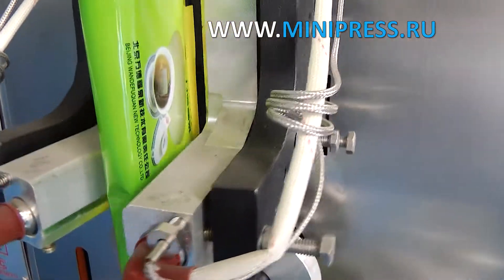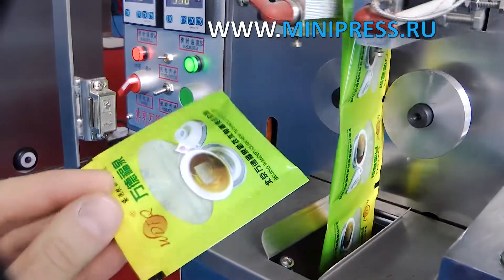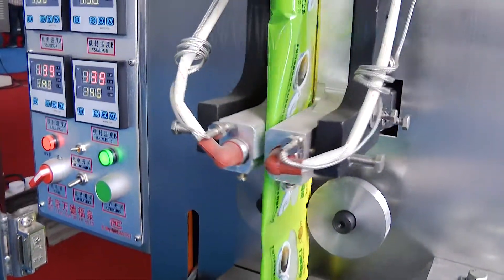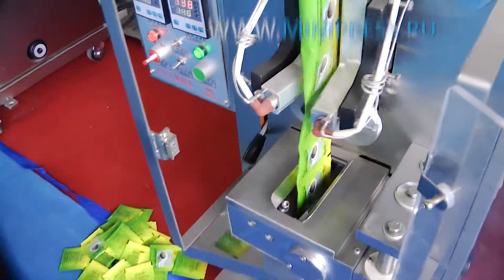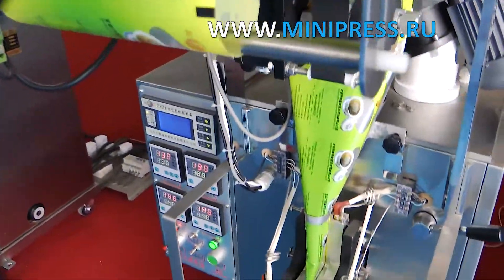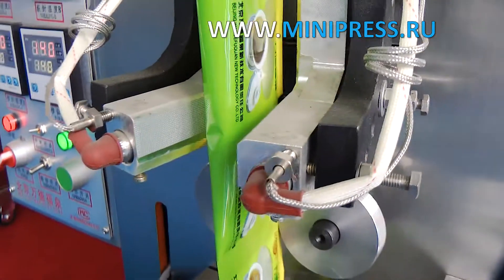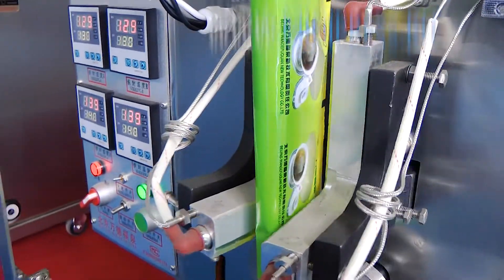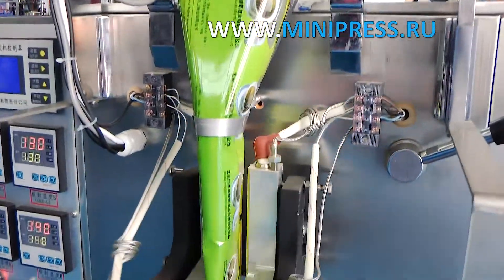Automatic plastic bag packaging equipment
LABELING MACHINES
MIXERS AND MIXERS OF POWDERS
TABLET PRESSES
BLISTER MACHINES
LABORATORY ANALYZERS
CELLOPHANATORS
POWDER GRANULATORS